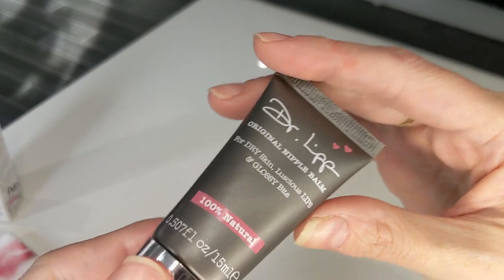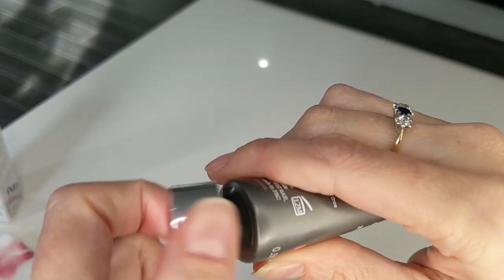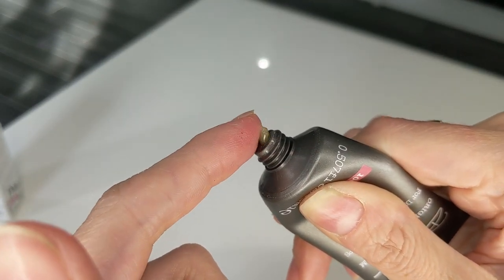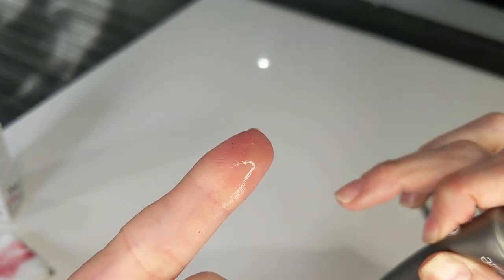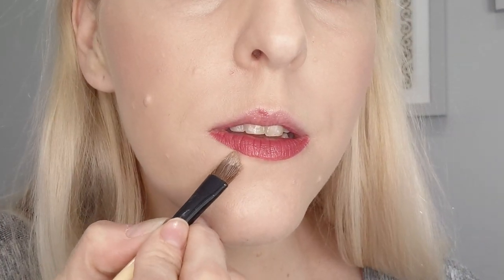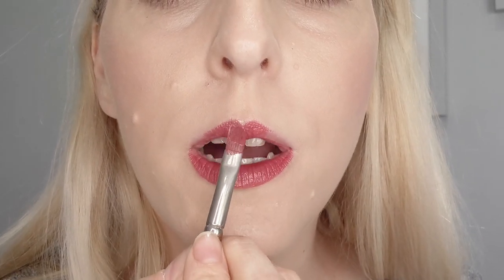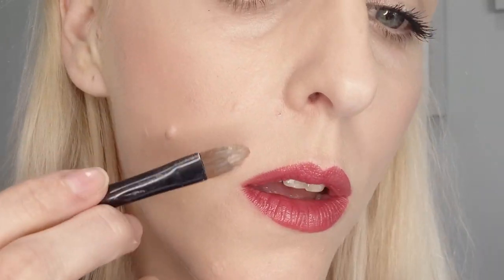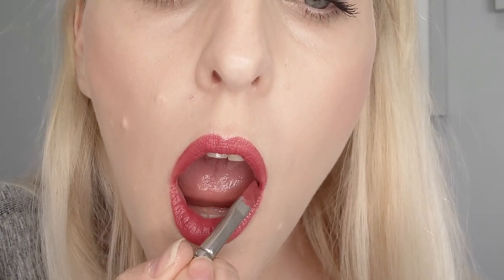HOW TO APPLY LIPSTICK WITH A BRUSH - THE PERFECT LIP APPLICATION TUTORIAL WITHOUT USING LIPLINER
Welcome back! this weeks tutorial is all about the perfect lipstick application using a brush. with no lipliner! yes no lipliner! People always seemed so shocked that I don't use lipliner but with these tips and the perfect brush you can create straight, crisp lines and over line perfectly!.

Over lining can be really scary and I often get asked "How can I overlain without feeling like a clown?" Their are certain parts of the lips we leave and some that are perfect for over lining and by sticking the the areas im going to teach you, you won't look like a clown!.

This simple tutorial is perfect for anyone including beginners! I myself have a thin top lip, I don't have fillers and I will be able to show you realistic results from over lining and its super easy to follow.

Ring light used for filming

Some of these link are affiliated, this does not change the price of the products but I do get a little kick back from the companies to say thank you for providing you with the link